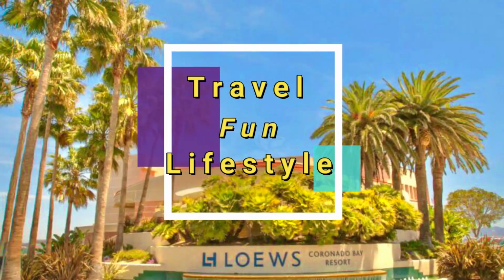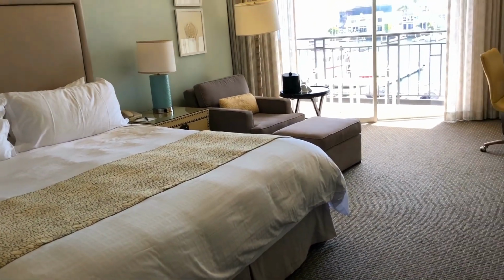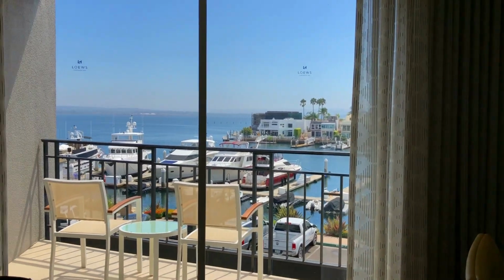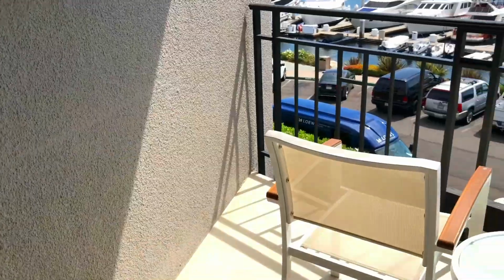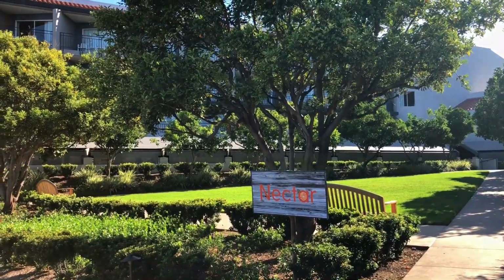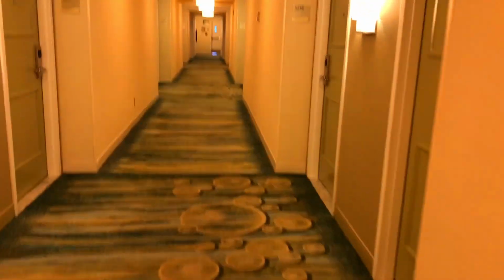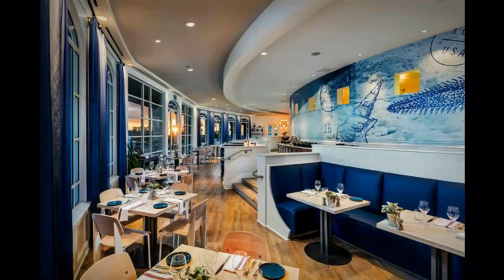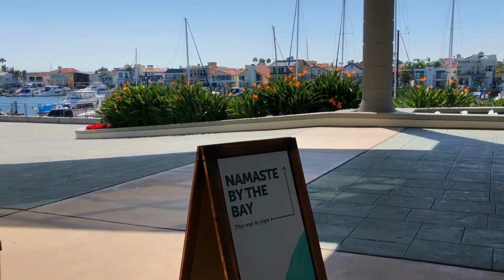Marina View Room Tour at Loews Coronado Bay Resort | San Diego Luxury Hotels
Loews Coronado Bay Resort Tour